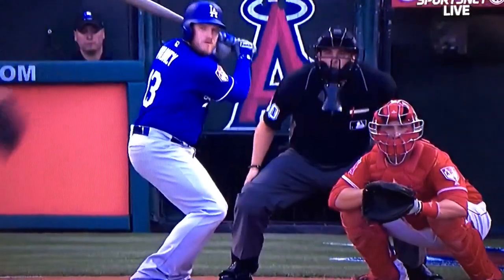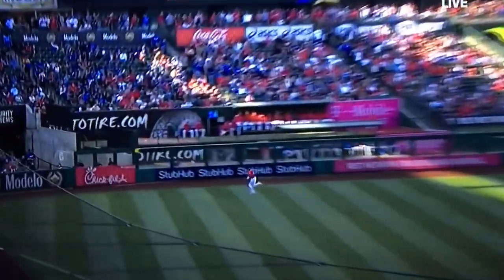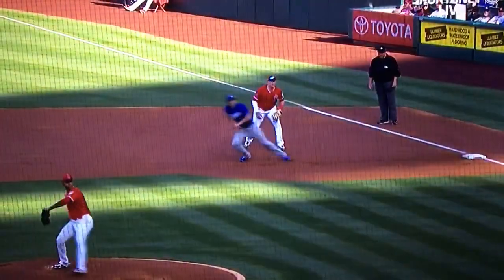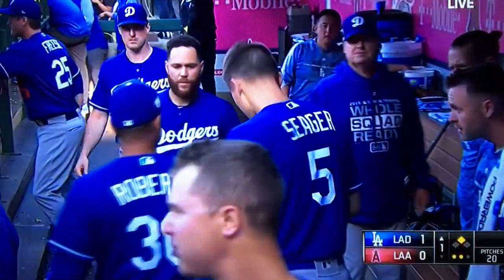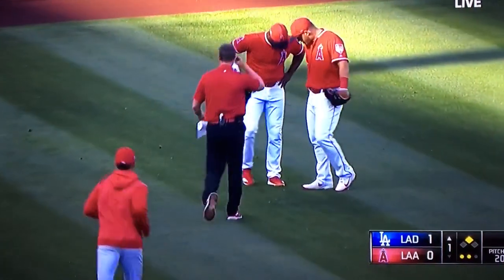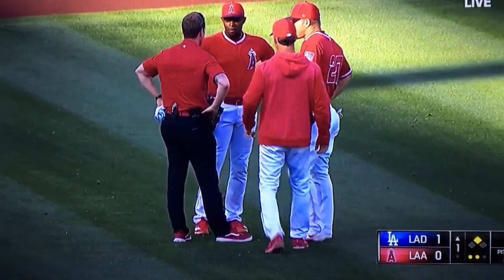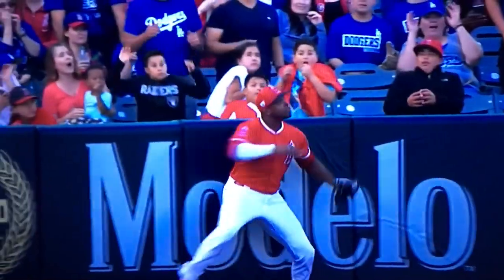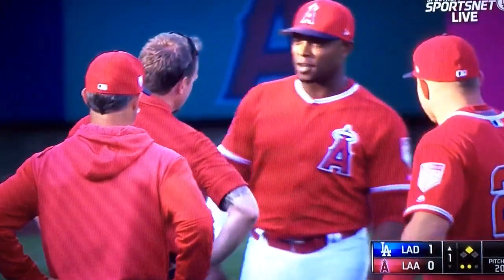Max Muncy RBI Double Dodgers Vs Angels 2019 Freeway Series